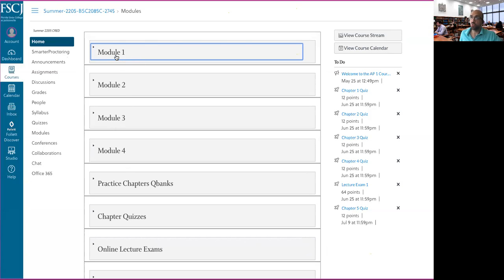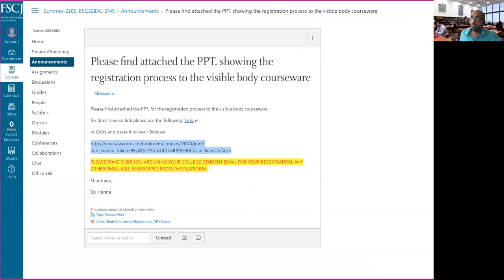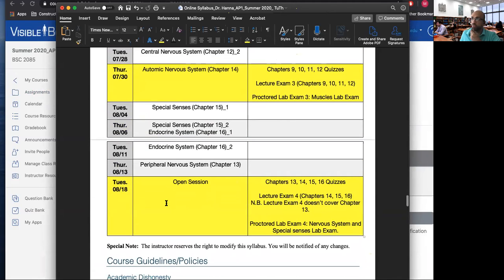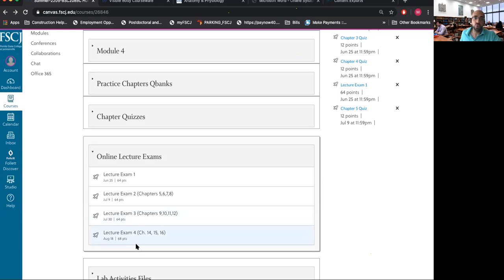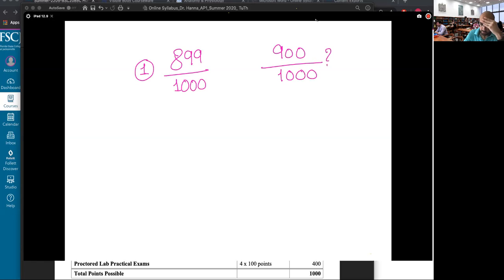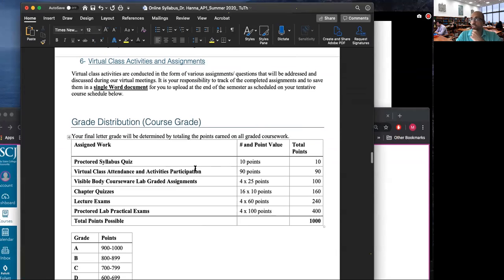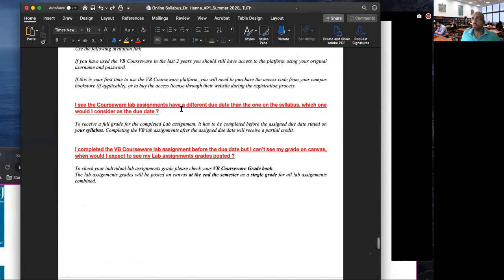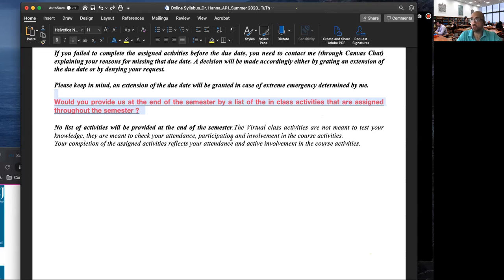AP1 F2F Course Information instructional video